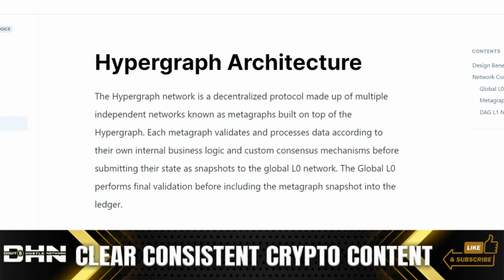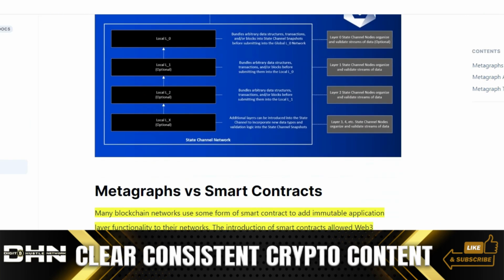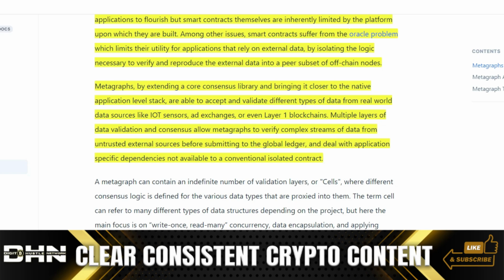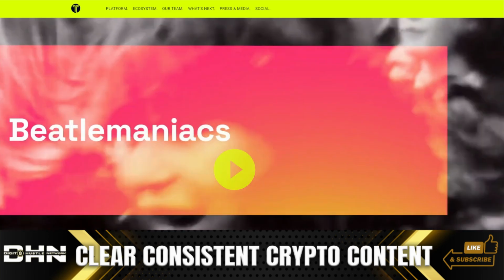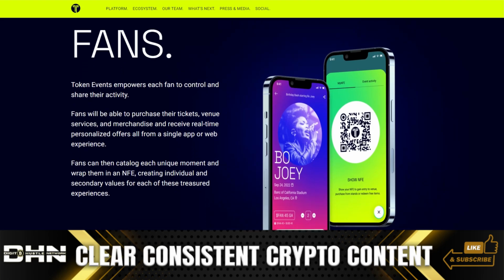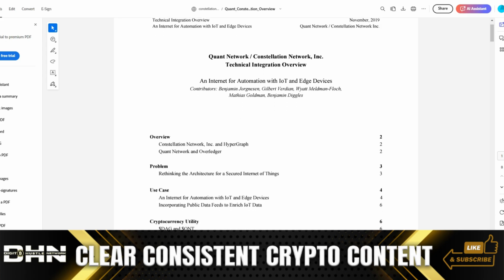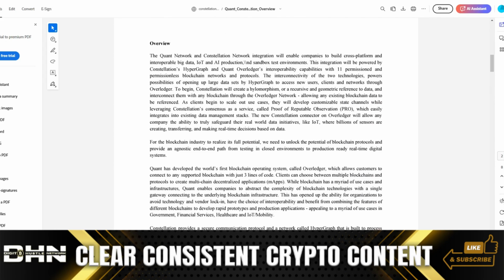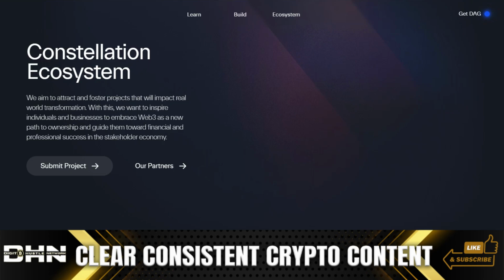CONSTELLATION DAG | BIGGEST VALUE DRIVERS TO WATCH